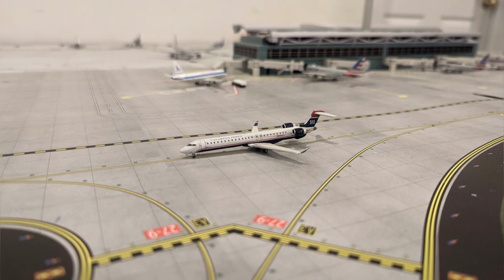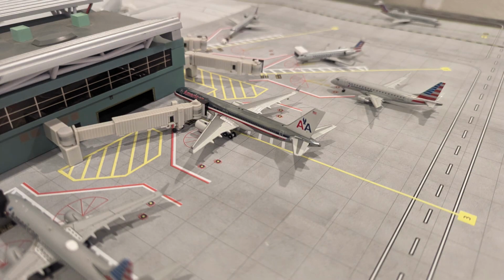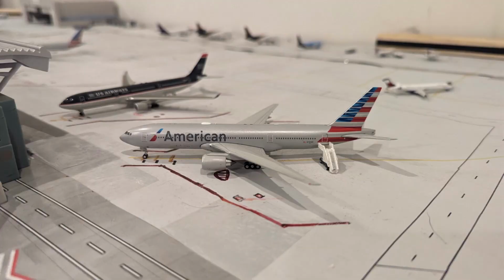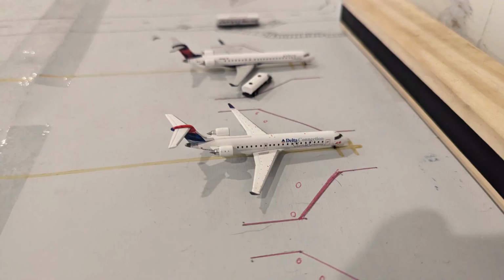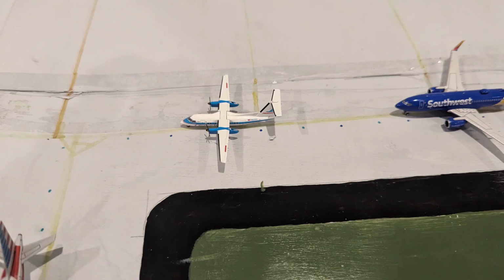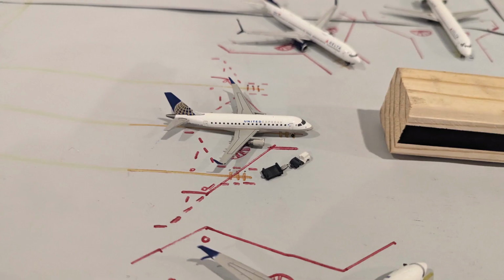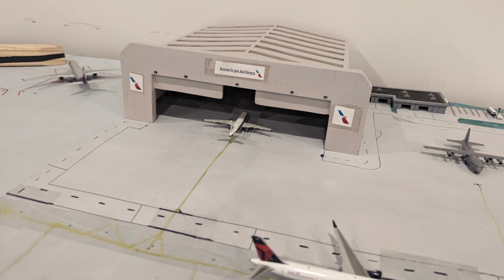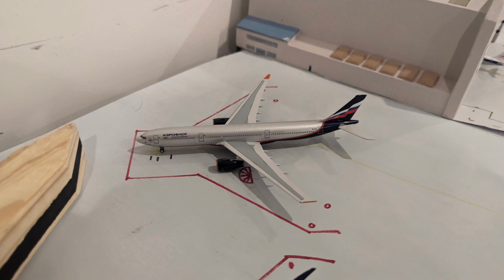[2024 Expansion] 1:400 Model Airport Springfield International Airport IAS #77 (Fictional)